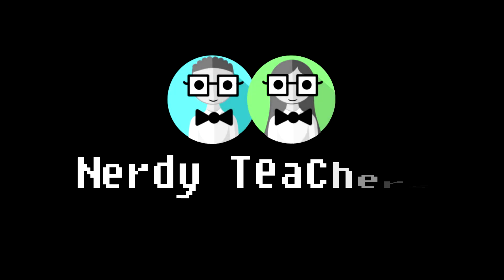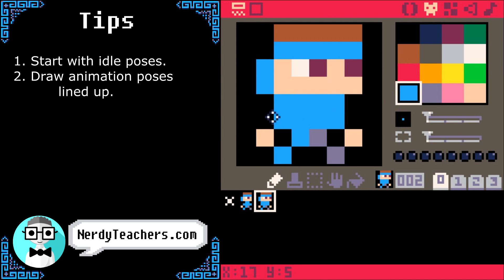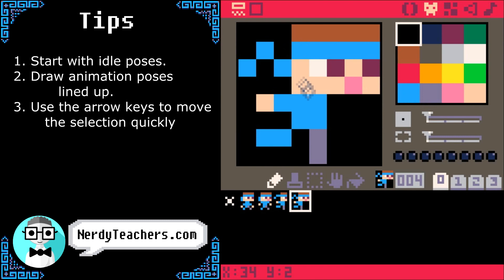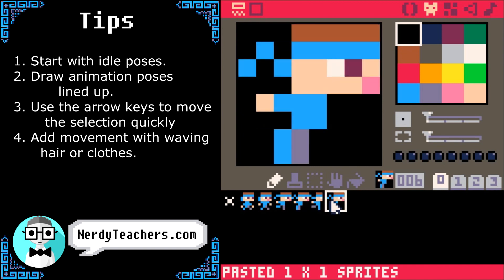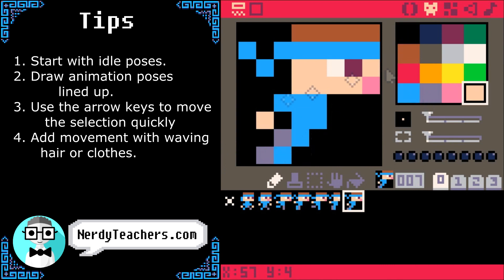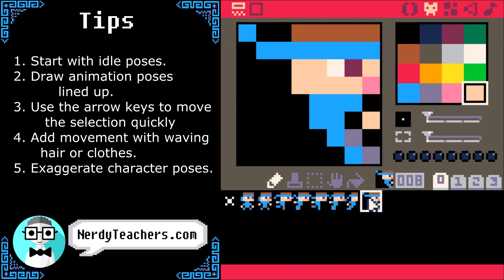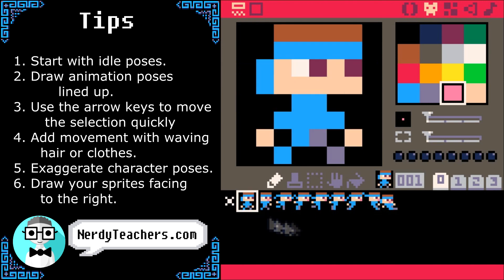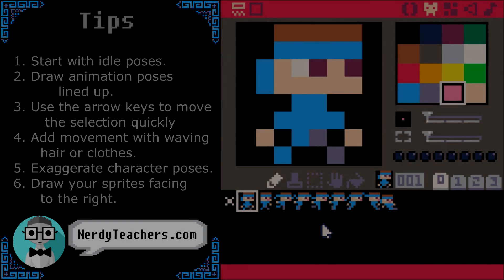Platformer 1 - Player Sprites - Pico 8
Learn how to code by creating simple games! Follow along with this video on how to set up a Platformer game!

This is the first video of the series on setting up a Platformer game. Each video of this series will go into detail on each step. And at the end of the series, there will be a final video that quickly covers the whole set up.

NerdyTeachers.com grows along side this channel with in depth content, helpful resources, and a growing community of support for students and teachers. Each video has a matching tutorial in text, for those of you who want to read more detailed instructions.

Why learn Lua?

Lua is a fantastic language to learn because it is so readable. Many languages take a lot of time just to memorize what all their symbols mean, but Lua uses natural words instead. So reading Lua code pretty much describes exactly what the code is doing! That is so important for beginners because it skips all the headache and frustration of tackling complex jargon, and gets you quickly into creating! And that's where the fun is!

Why PICO-8?